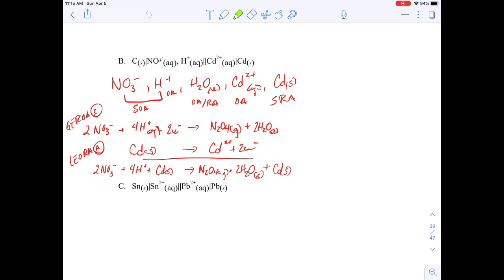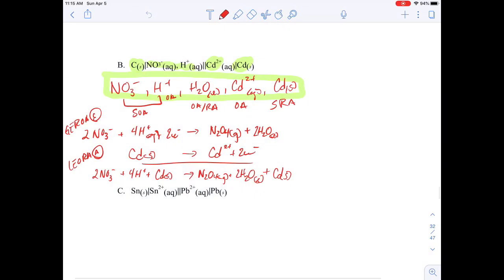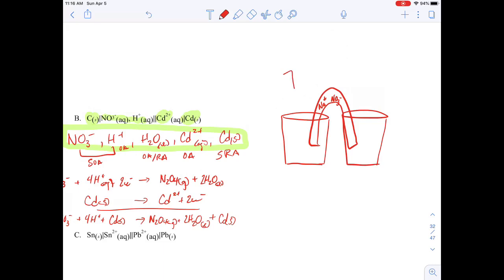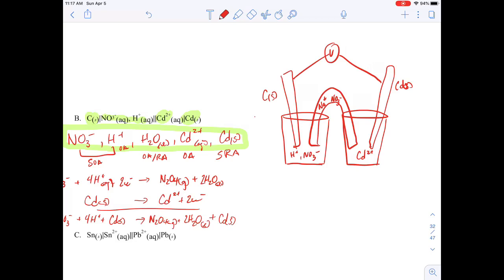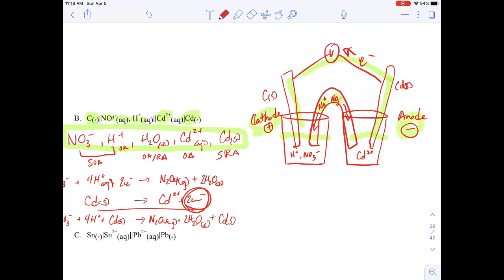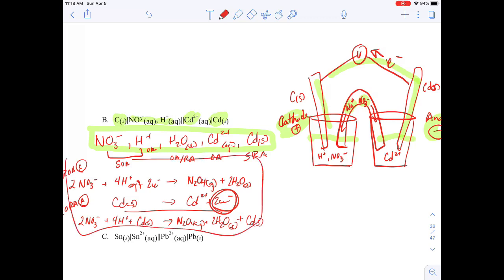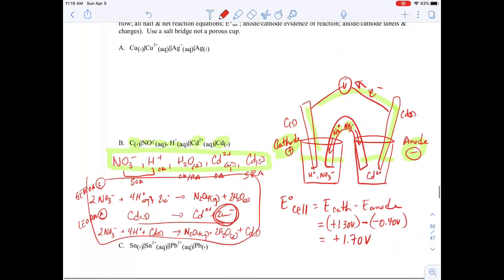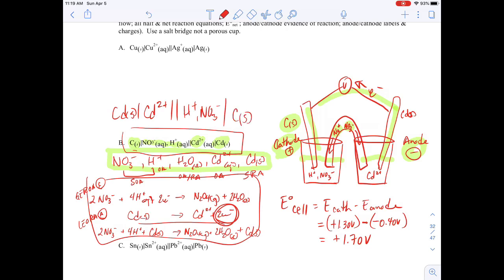Voltaic Cells with an inert electrode